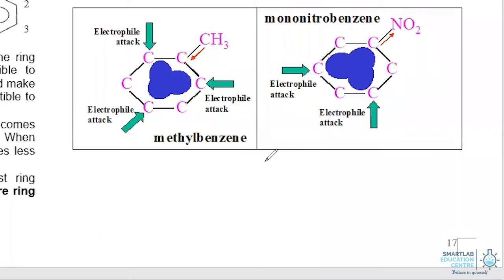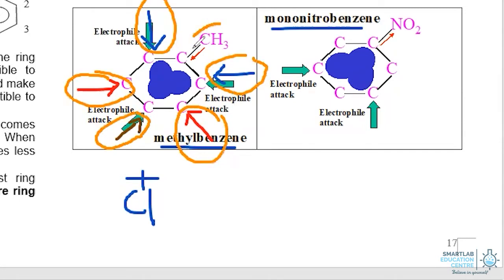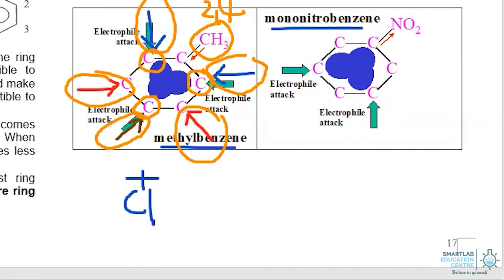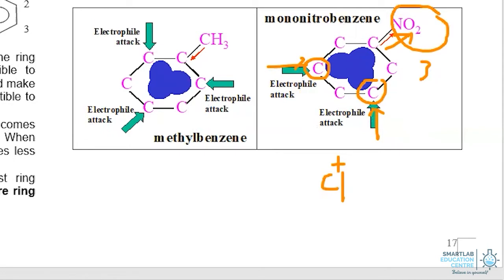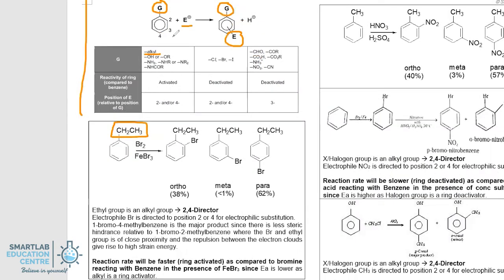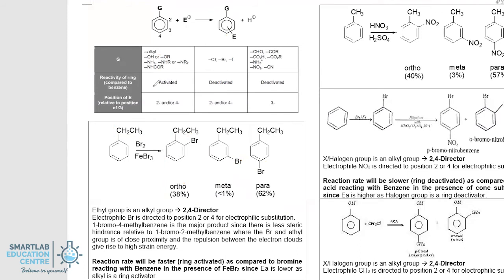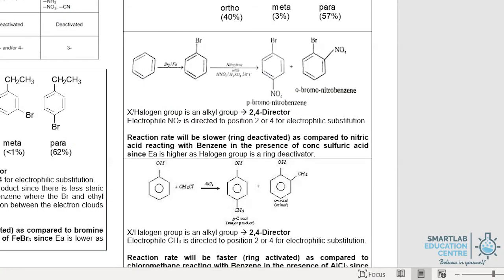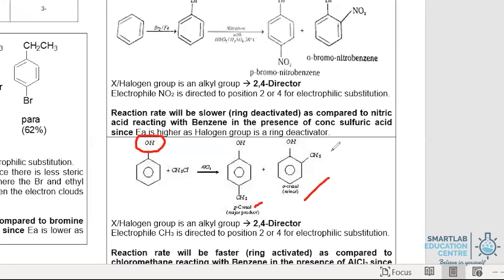Arene Part 2.2 - Electrophilic Substitution of Benzene with side chain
• 1st Class Honours in Engineering from Cambridge University, UK
  • 20 years of experience in the education sector and co-author of several science guide books